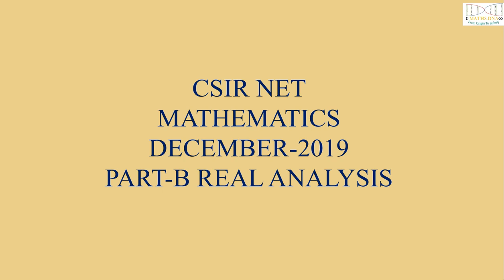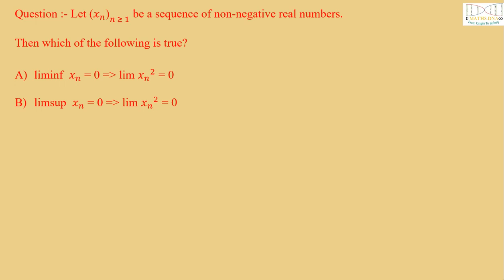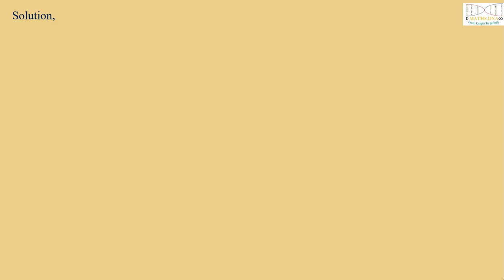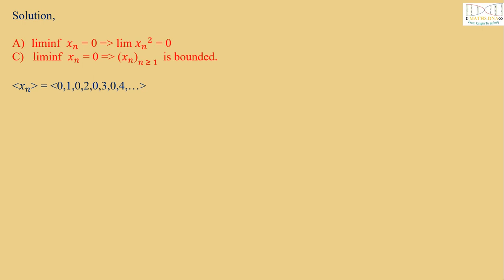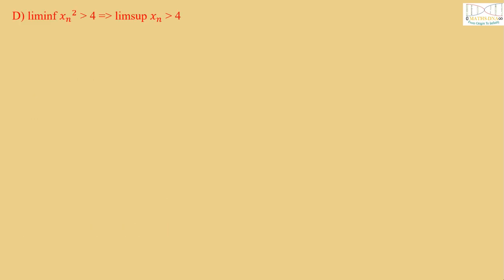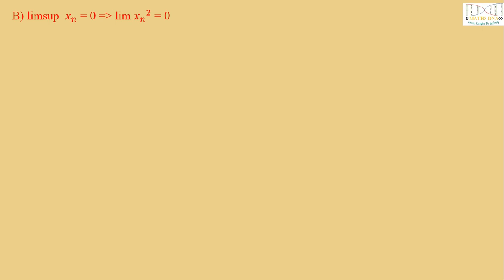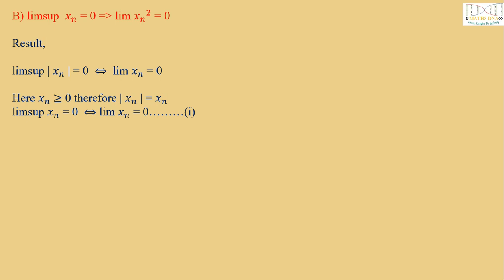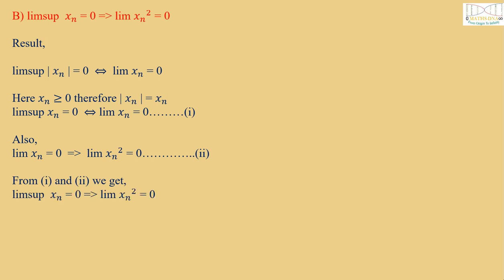SEQUENCES | CSIR-NET SOLUTION | MATHEMATICS | DECEMBER - 2019 | REAL ANALYSIS | PART - B.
CSIR-NET SOLUTION , MATHEMATICS, REAL ANALYSIS,
DECEMBER - 2019 , PART -B , SEQUENCES.
BY DHAIRYA BHATIA
(RESEARCHER)

TEACHING EXPERIENCE,
NIRMA UNIVERSITY (AHMEDABAD),
GUJARAT COLLEGE (AHMEDABAD)
AND GOVERNMENT COLLEGE (AHMEDABAD).